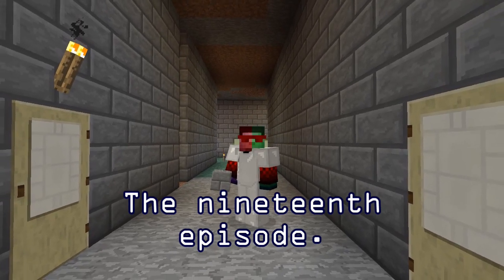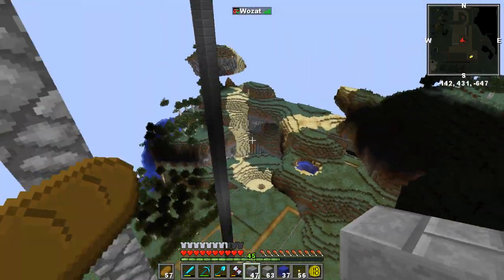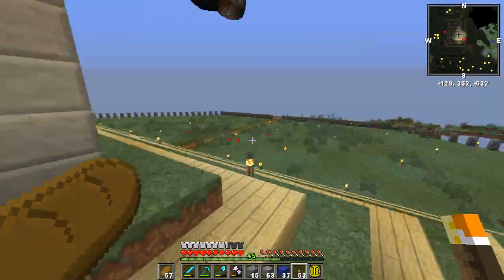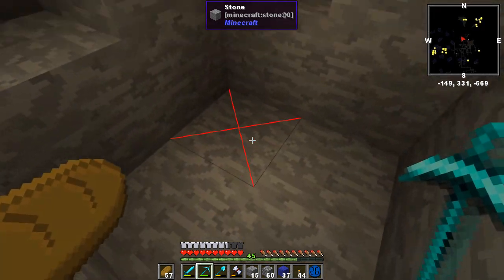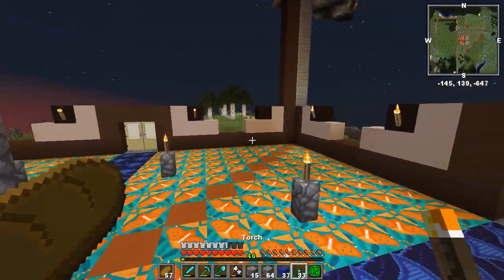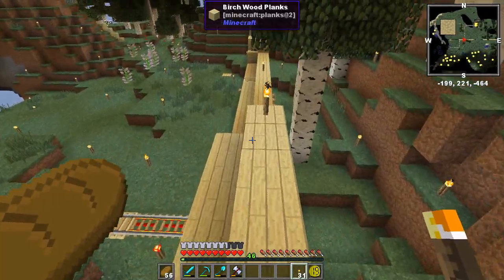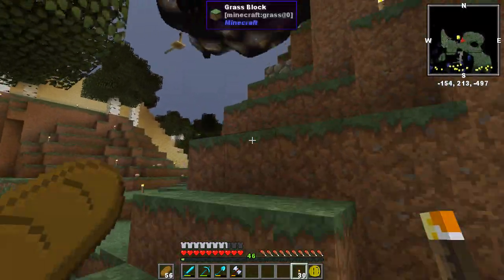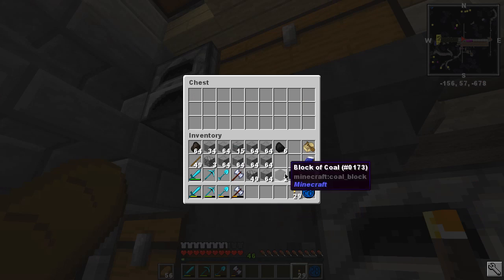The Crakked World. Episode 19.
Latest update on the tower, a trip through mysterious tunnels plus a visit to Minecrak's for no reason.

Playing the indefatigable Crakked World with the incomparable Cubic Chunks mod.
Created by the magnificent MineCrak.
Hosted by the transcendental Technoturnovers.